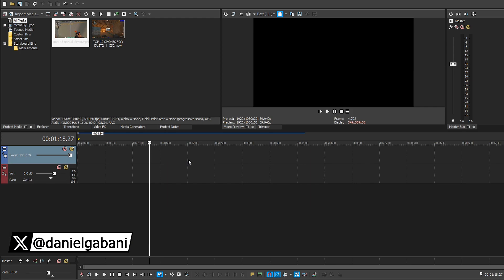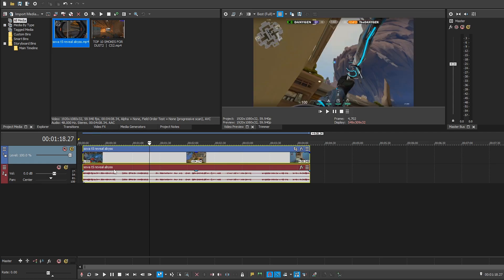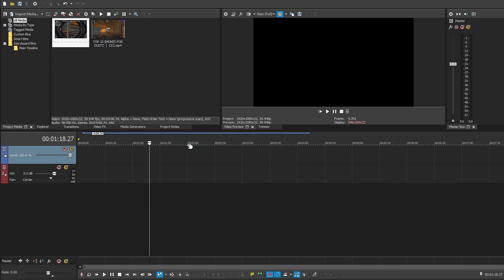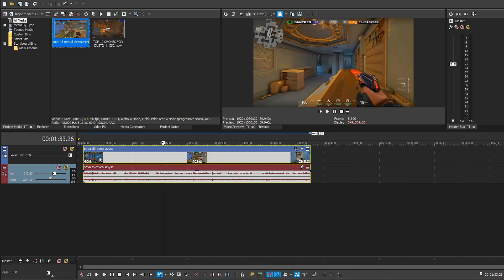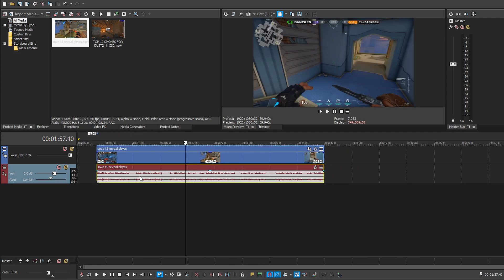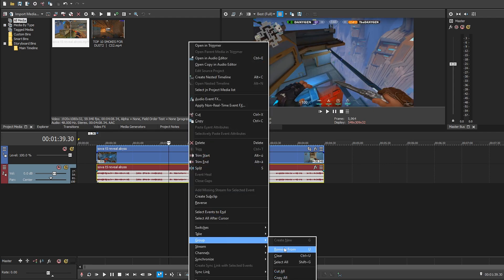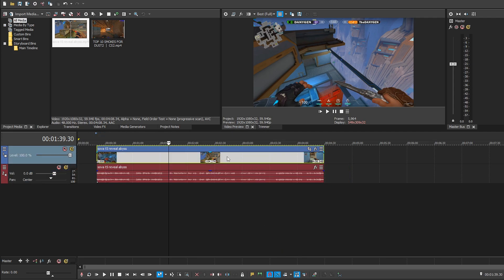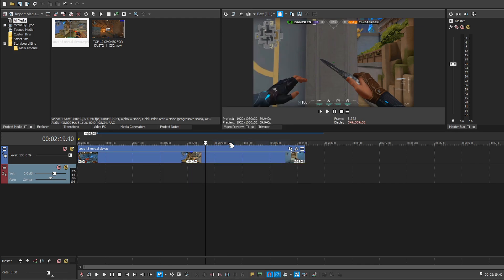How to REMOVE AUDIO ONLY in Vegas Pro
Today I´m gonna show you how you can remove audio only in Vegas Pro pretty easy. In case u want to know how to have only your video track in vegas pro, you can watch this video, where you can find how easily remove audio from video. How to delete audio only in Vegas Pro? As the Vegas Pro is the same, as Sony Vegas, it is at the same time tutorial How to remove audio only at Sony Vegas. Best Way to remove audio in vegas pro.

Vegas PRO Tutorial Pt 4 - How to REMOVE Audio ONLY

Best Way To Remove Audio Only in Vegas Pro
Ho to Remove Audio in Vegas Pro
How to Edit Audio in Vegas Pro